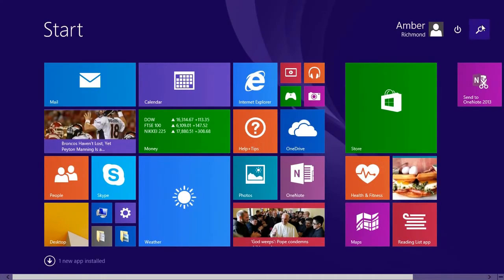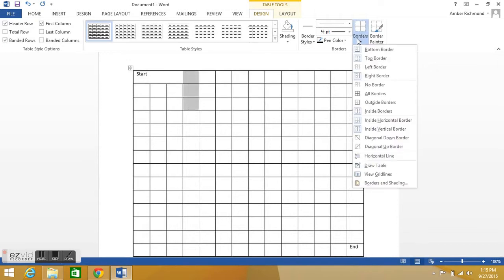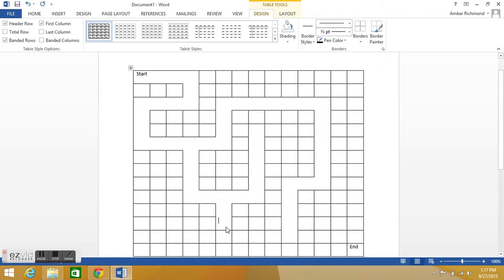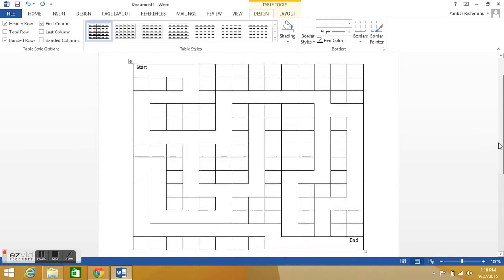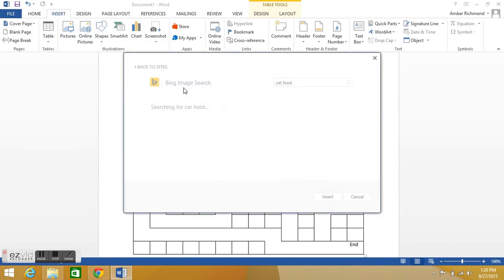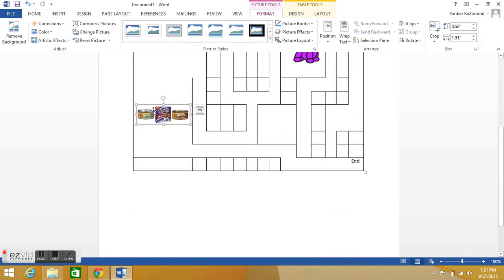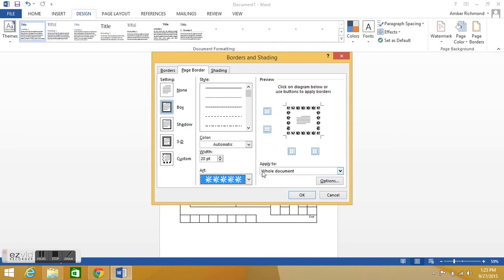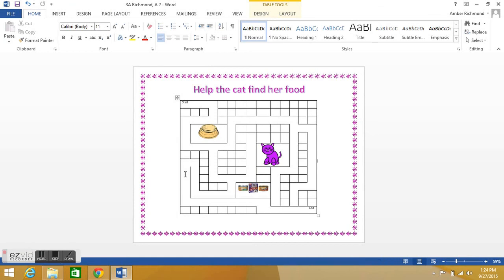Microsoft Word Maze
How to create a maze using a table in Microsoft Word.